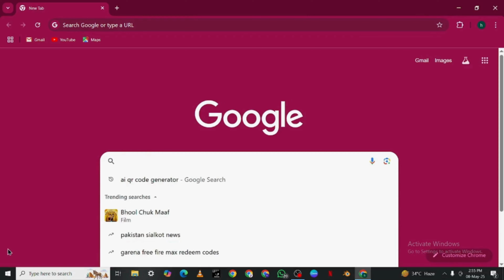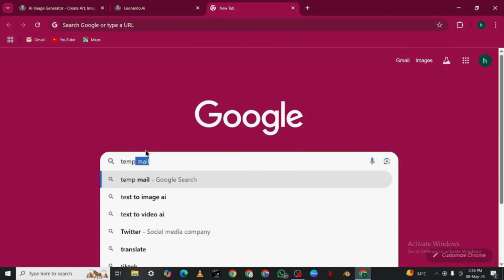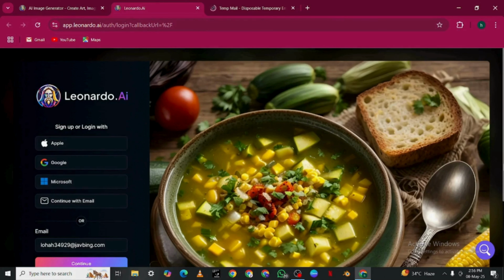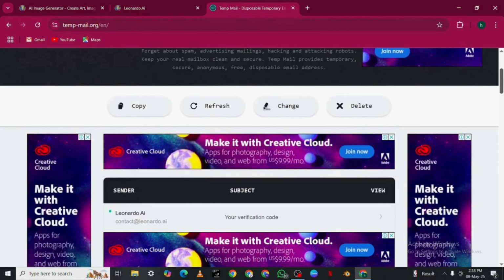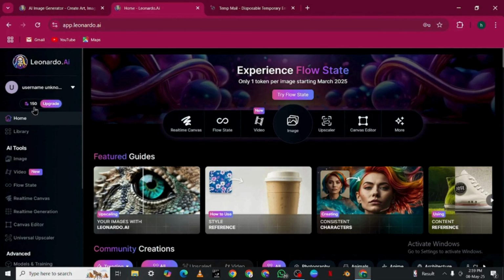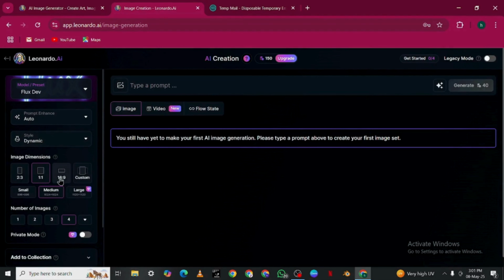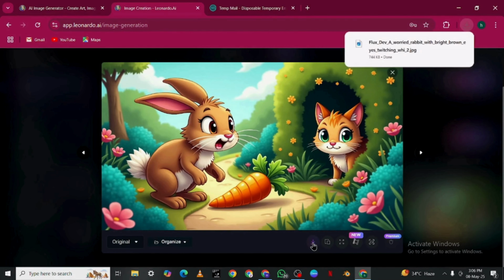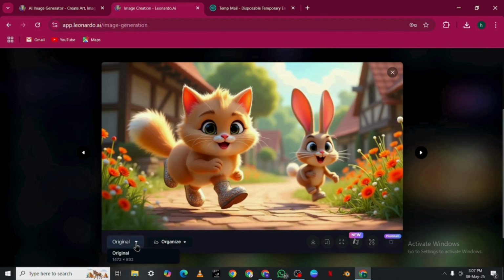How to Use Leonardo AI for FREE (Unlimited) | Best Text-to-Image Tool 2025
Looking for a powerful text-to-image AI tool that’s completely FREE and unlimited?
In this video, I’ll show you exactly how to use Leonardo AI to create stunning AI images from just text, without paying anything!

Whether you're a content creator, freelancer, or just exploring AI tools in 2025, this tutorial will help you:

In this video, you'll learn:

What is Leonardo AI, and how does it work
How to use Leonardo AI 100% free
How to generate high-quality AI images from text
Tips to use it for content, social media, and freelancing
Perfect for YouTubers, Instagram creators, bloggers, and digital artists!

your searches;

Leonardo AI free use
how to use Leonardo AI
Text-to-Image AI 2025
Generate images from text
AI art generator free
unlimited AI image generator
content creation AI tools
best AI tools for YouTube
AI for freelancers
text to image tutorial 2025
free AI for digital art